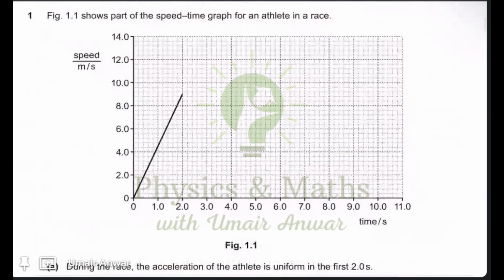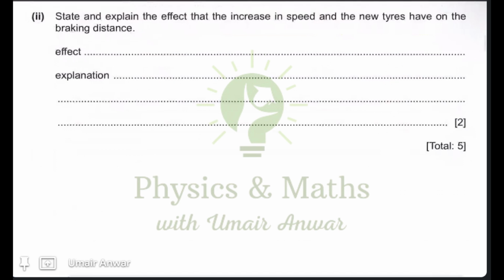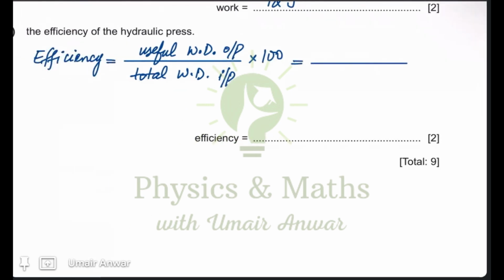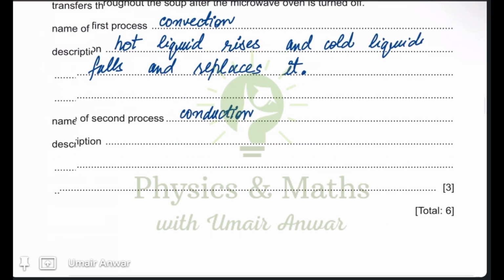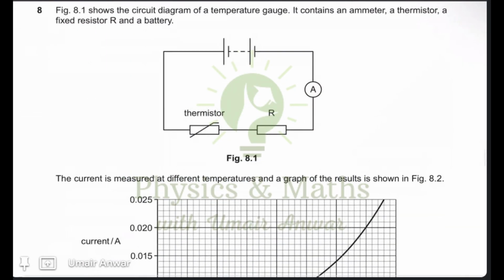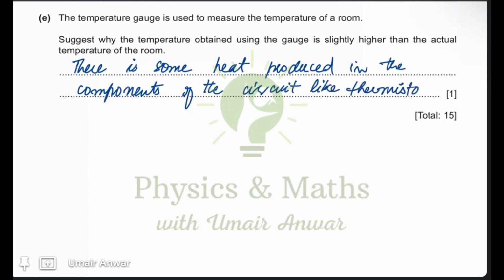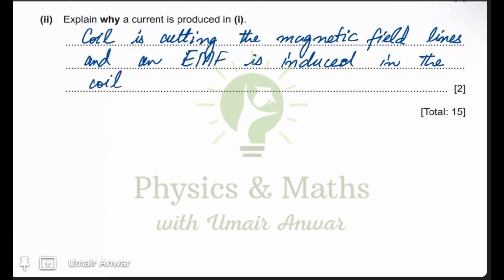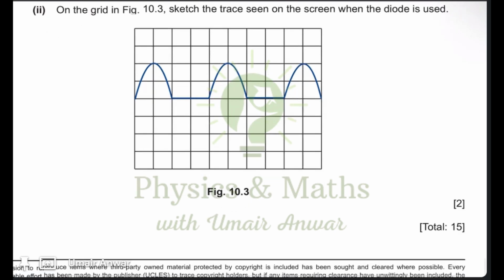CAIE Solved Past Paper (Theory) | P2 (V2) M/J 2020 Walkthrough | GCSE OL Physics 5054 (English)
📘 Topic: CAIE Solved Past Paper (Theory) | Paper 2 Variant 2 | May/June 2020
🌐 Language: English
🎓 Boards Covered: CAIE | IGCSE | GCSE | Edexcel O Level Physics

Welcome to Physics and Maths with Umair Anwar – your go-to channel for mastering O Level and IGCSE Physics!

In this in-depth tutorial, we walk through the complete CAIE O Level Physics 5054 Paper 2 (V2) from the May/June 2020 session. Whether you're a student of GCSE, IGCSE, or Edexcel O Level Physics, this video will help you understand how to tackle theory paper questions with precision.

🎯 What’s Included in This Tutorial:

Full Paper 2 (Theory) Walkthrough

Concept-Based Explanations for Every Question

Smart Solving Techniques

Paper-Specific Tips & Tricks

Key Topic Revisions from the CAIE Physics Syllabus

📘 Use this tutorial as your quick revision guide before the exam!

At UmairAnwar.com, I offer complete tutoring solutions for: ✔️ O/A Level Physics and Maths
✔️ IGCSE, GCSE, Edexcel, AQA, and OCR Boards
✔️ Personalized 1-on-1 Sessions
✔️ Online Group Classes
✔️ Query-Based Help Sessions
✔️ Past Paper Practice with Explanations
✔️ Free & Paid Notes + Recorded Courses

🎯 Whether you’re preparing for the next exam or want to strengthen your concepts—I’m here to help!

📢 Hire Me as Your Physics/Maths Tutor

📤 Share with classmates who need help

Join the journey to physics excellence with "Physics and Maths with Umair Anwar"!

00:00 Q. No. 1
05:45 Q. No. 2
09:34 Q. No. 3
17:43 Q. No. 4
21:05 Q. No. 5
26:09 Q. No. 6
29:48 Q. No. 7
33:54 Q. No. 8
42:41 Q. No. 9
51:35 Q. No. 10